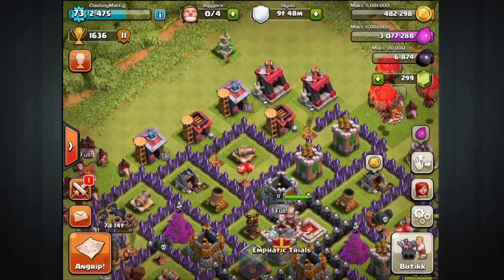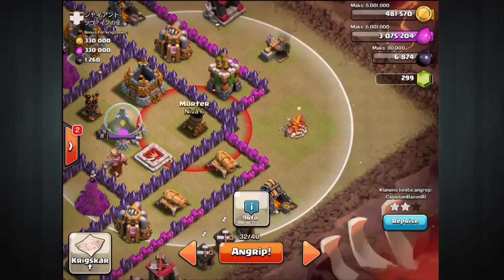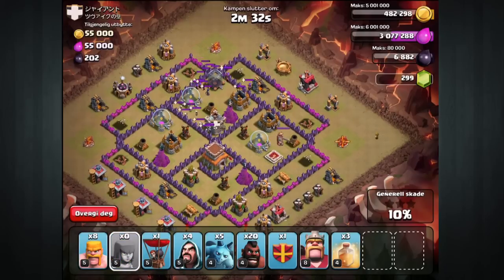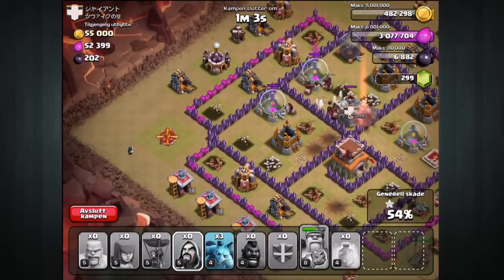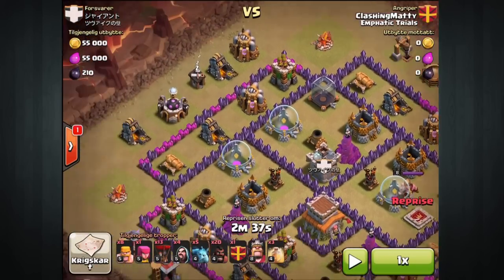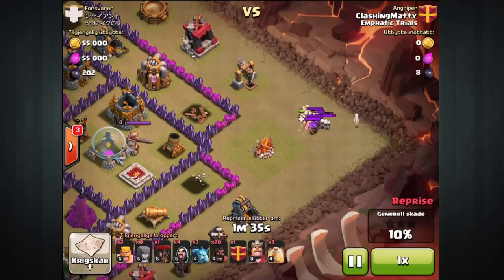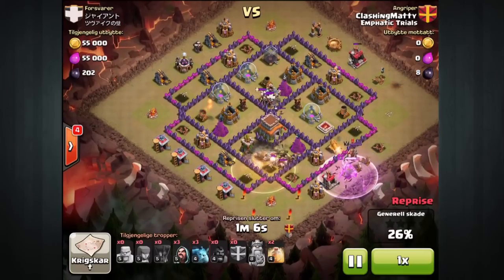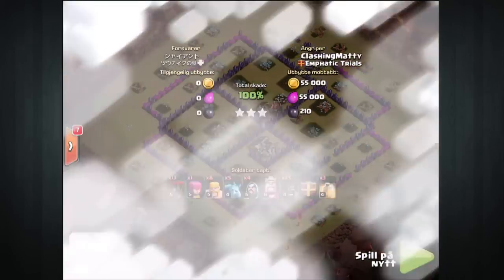Clan Wars: LIVE 3 Stars - Episode 7 (TH8)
Clash of Clans - Live War 3 Star Raids

New series to sink your teeth into.

Please give me your feedback, would you like to see more of this sort of video?

I am trying to broaden my raiding skills, this series will feature may types of 3 stars that are applicable to the bases I am attacking.

I will try to explain each army comp and the reason for it, so feel free to pause and understand what/why I do them.